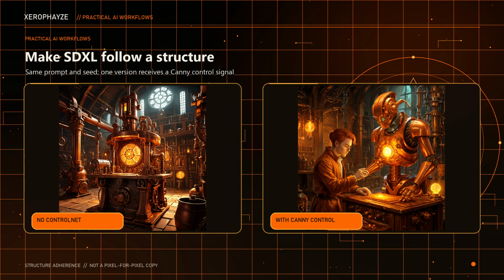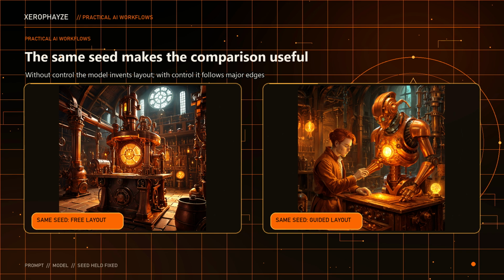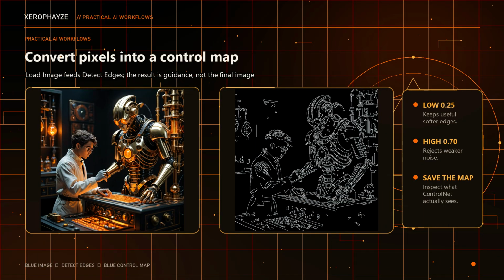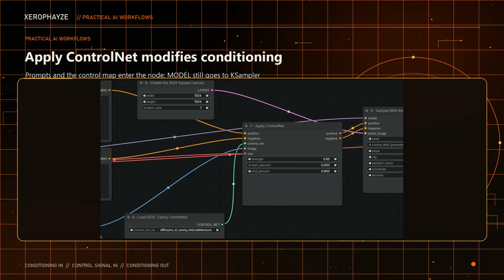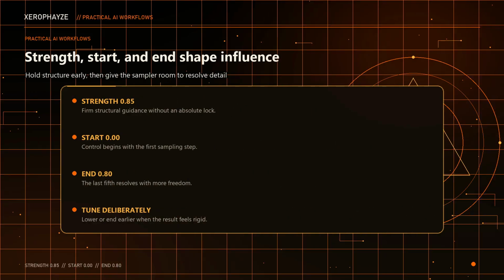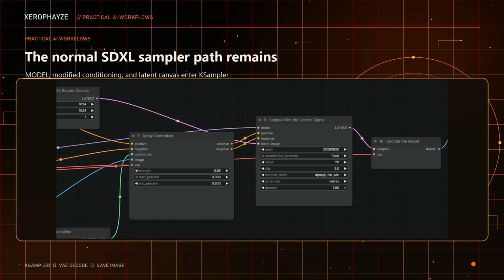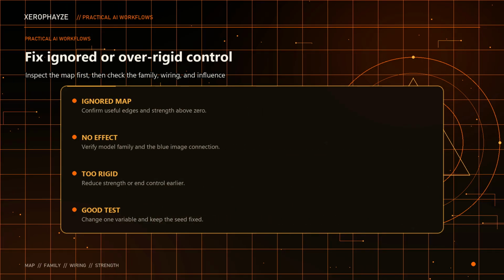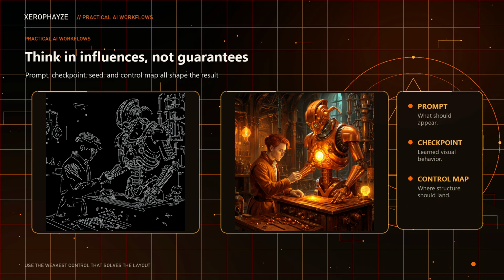ControlNet for Beginners in ComfyUI: Make SDXL Follow Your Structure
Learn the beginner ControlNet path in ComfyUI with a tested SDXL Canny workflow. We compare the same prompt and seed with and without control, build the edge map, connect Apply ControlNet, and explain strength, start percent, end percent, model-family matching, and the most common failure checks.

Tested locally in ComfyUI 0.28.0 with juggernautXL_ragnarokBy.safetensors and diffusers_xl_canny_mid.safetensors.

Chapters:
00:00 What ControlNet solves
00:29 Same-seed comparison
00:54 Build a Canny map
01:18 Match model family and control type
01:41 Apply ControlNet wiring
02:07 Strength, start, and end
02:38 Complete sampler path
03:05 Fix ignored or rigid control
03:29 Think in influences
03:54 Practical takeaway